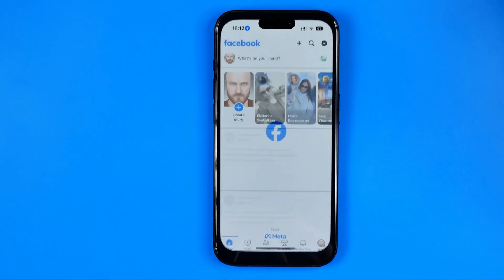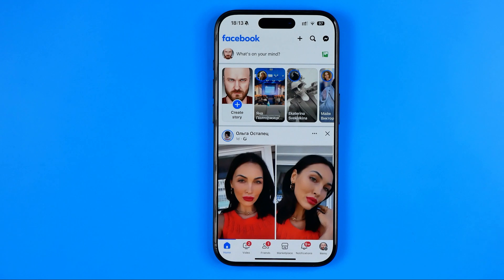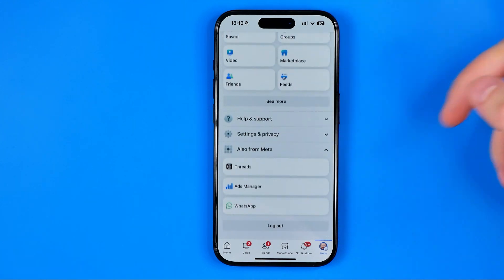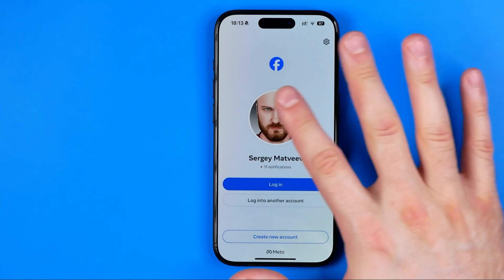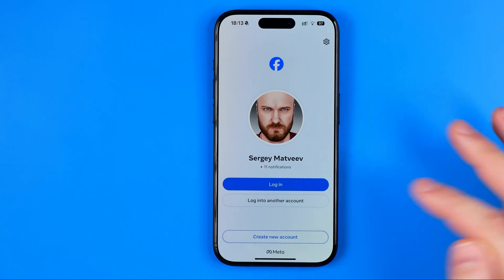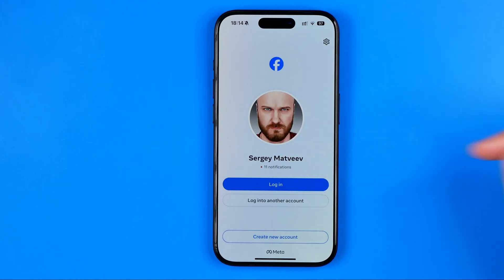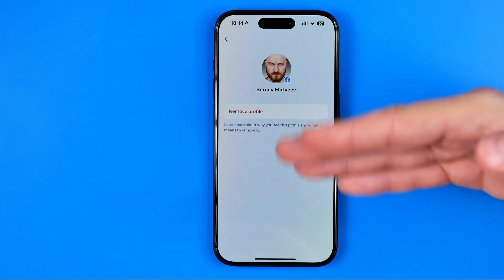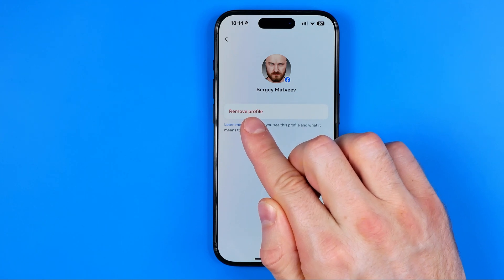How to Remove Saved Password in Facebook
Here's how to remove saved login info on facebook! In this video I will show you how to remove saved password in facebook app. Be sure to watch the video to the very end. You will learn how to remove auto sign in facebook. That's easy and simple to do!